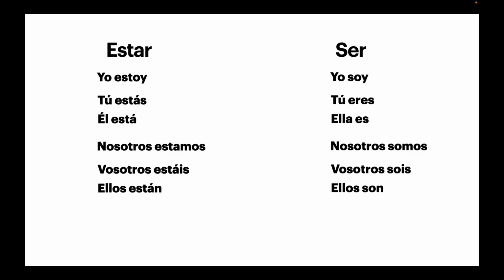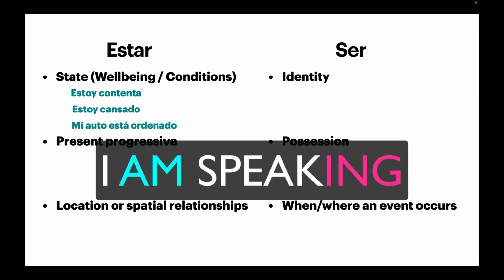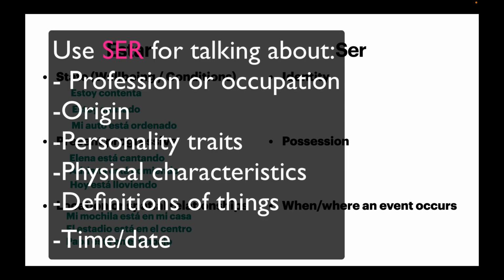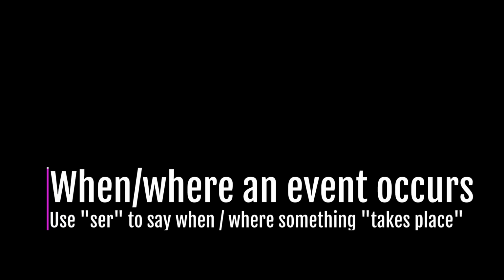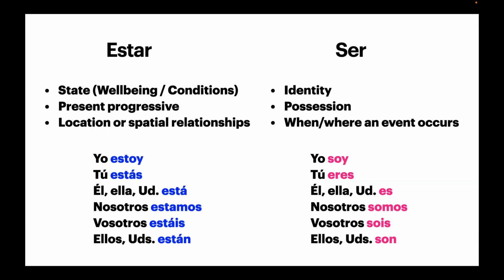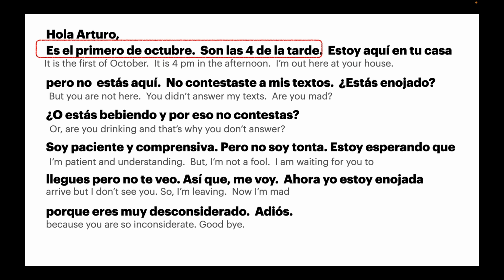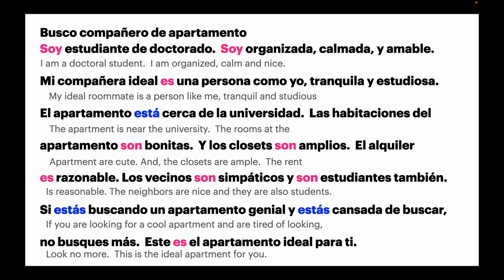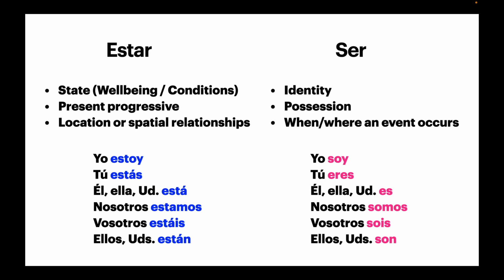To be in Spanish - Spanish lessons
In this video, learn about one of the most important and most common Spanish verbs, the verb to be.  When should you use "ser" versus "estar"? Take a deep dive into rules that will help you tell apart ser versus estar.  I give you examples through out. And, at the end, read two passages, which we will analyze as to why estar was used versus ser and viceversa.